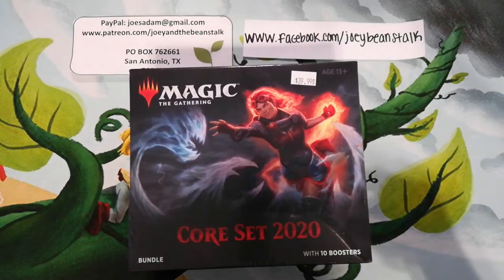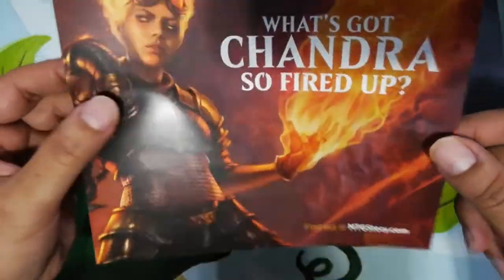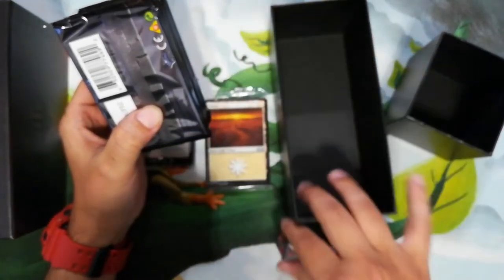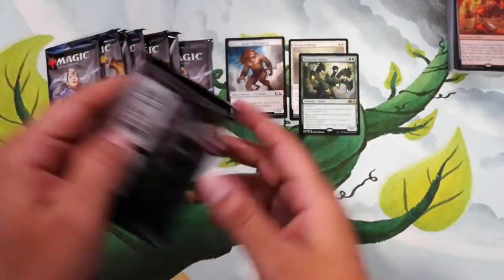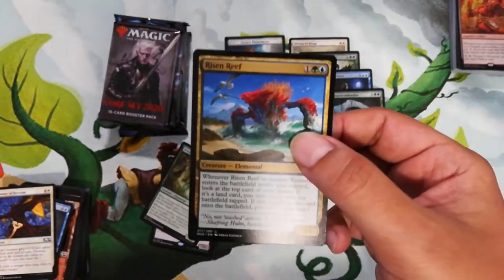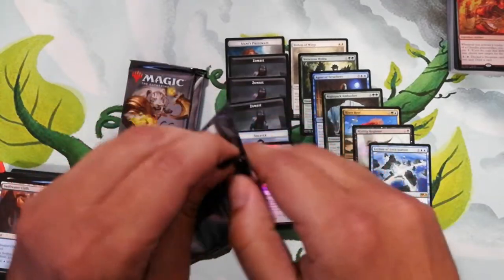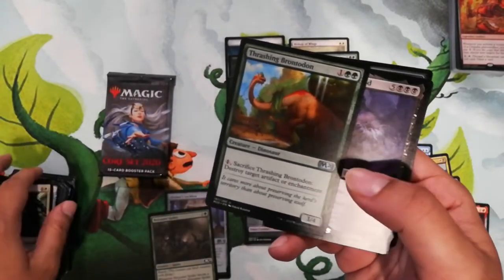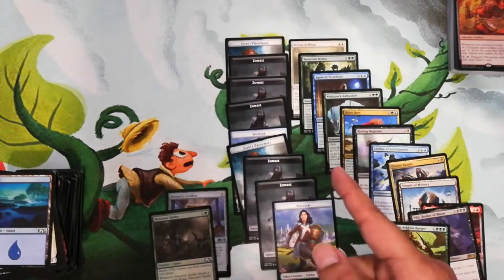MTG M20 Bundle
Let's open up a M20 Bundle!